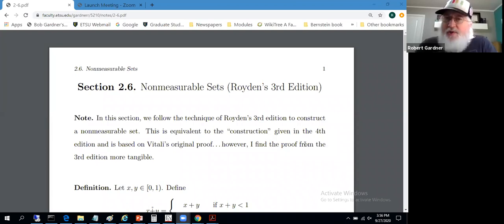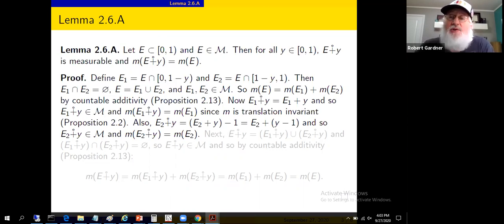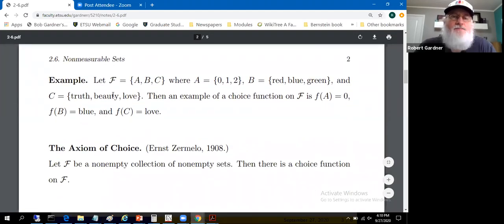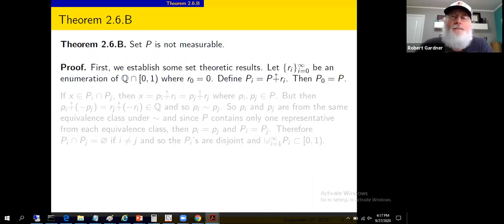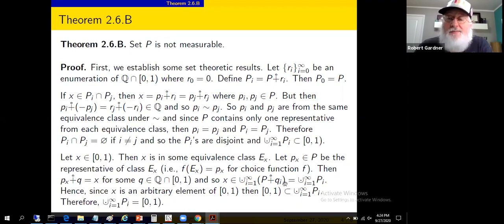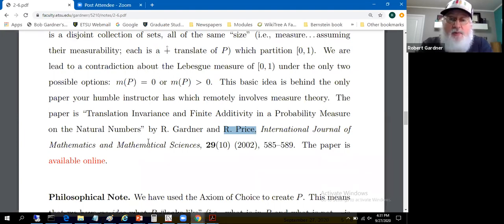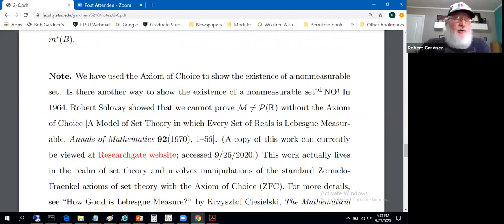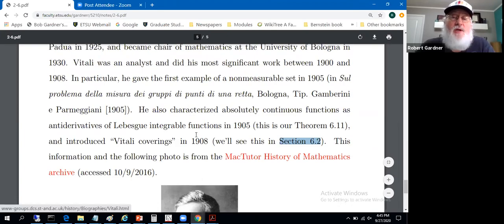Real Analysis 1, Section 2.6 (from Royden 3rd Edition)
Real Analysis 1, Section 2.6 (from Royden 3rd Edition): Nonmeasurable Sets.